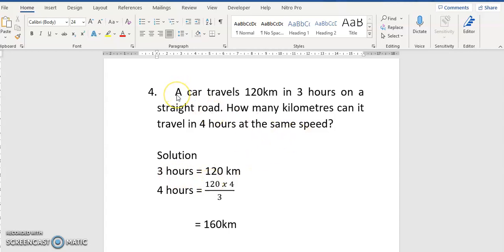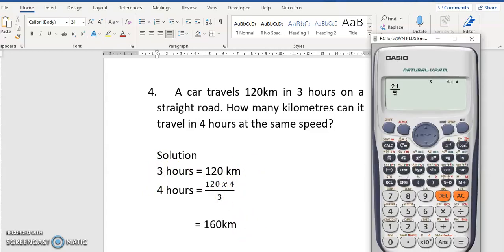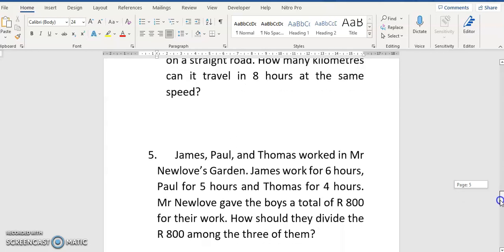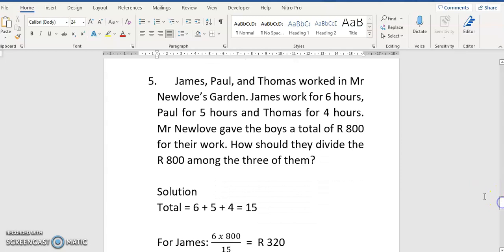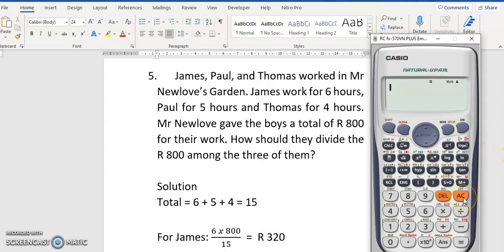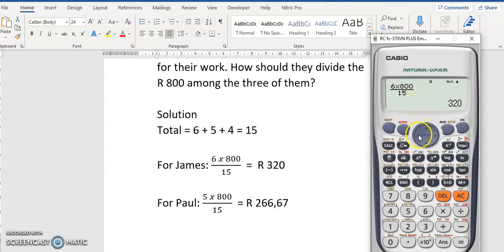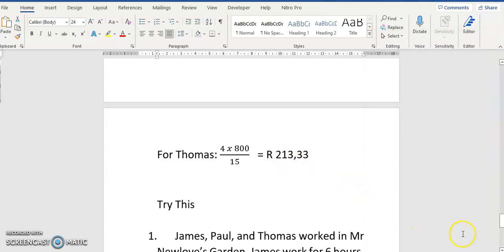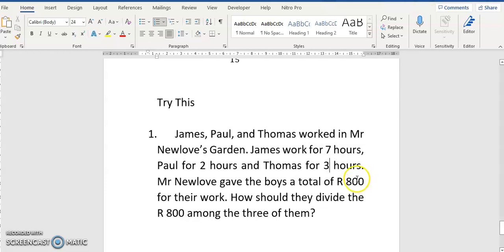Rate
The deals with rate and proportion